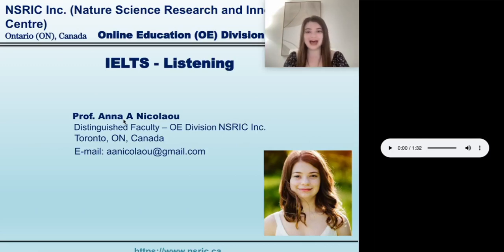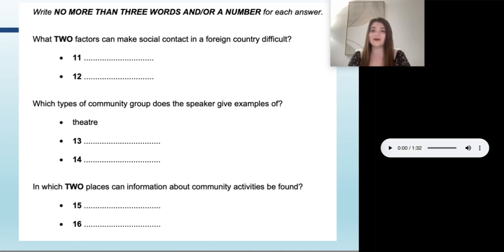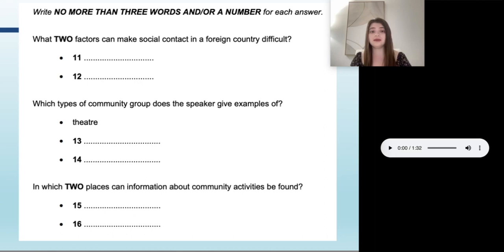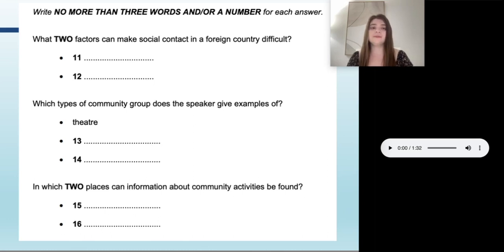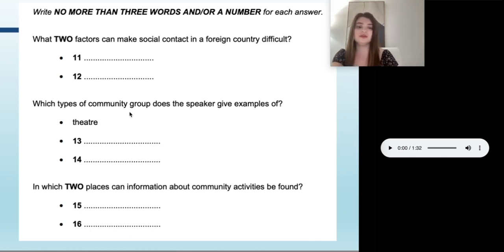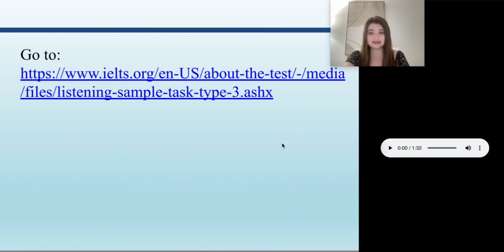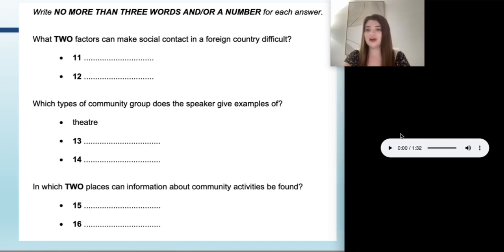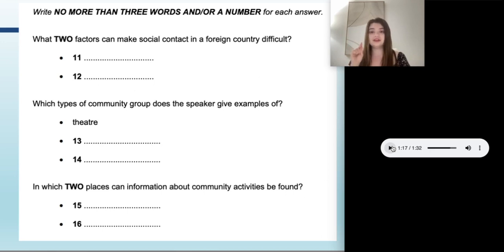IELTS Listening | Task 2